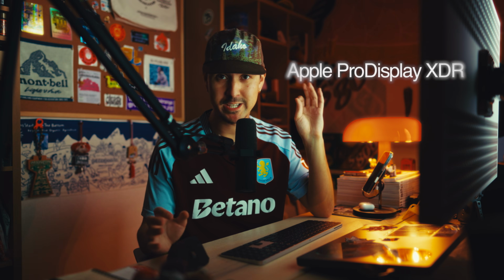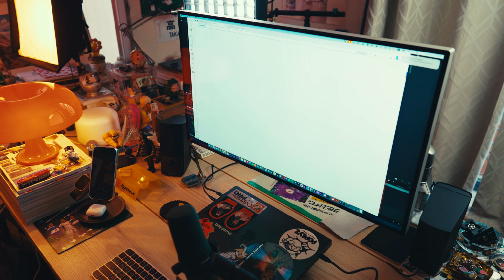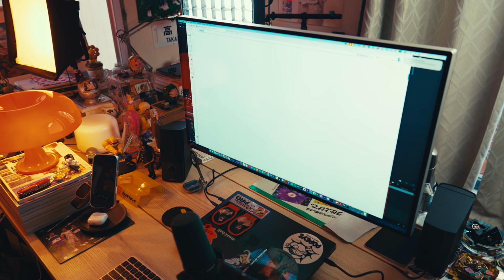The EASY Way to Achieve a PROFESSIONAL Youtube Filming Setup at Home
In this video, I walk you through my Youtube Filmmaking Setup

00:00 Introduction / Overview
00:25 Side Angle
03:40 Head-On Angle
05:15 Top-Down and Tips
06:41 Final Thoughts

Try out Artlist (2 EXTRA months for FREE to any annual plan!)

MY GEAR↓↓↓
MY VIDEOCAMERA
24MM LENS

LINKS 🔗
Ergotron Monitor Arm
Bose Companion 2
Magic Keyboard
Logitech Mouse
Anker 3-1 Charging Stand
Muji Checklist
Shure SM7B Microphone
Rode Microphone Arm
Focusrite Scarlet 2i2
Nesso Lamp
Aputure 300dii
Aputure 30120 Lightbox
Macbook M4